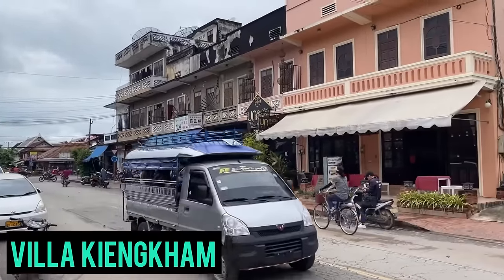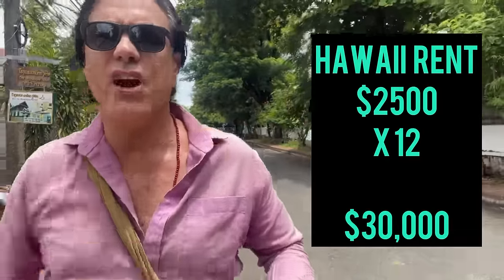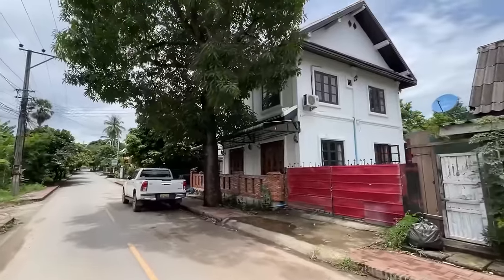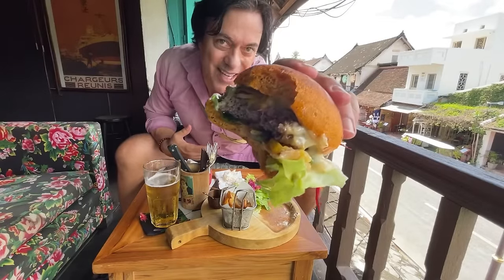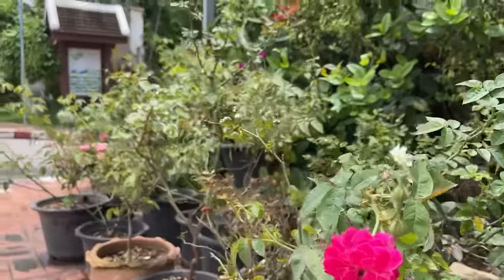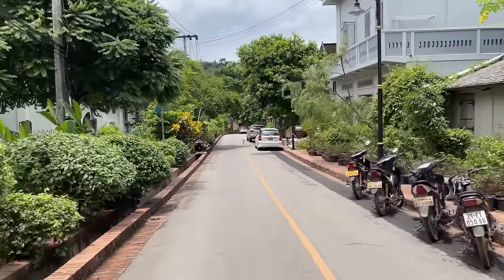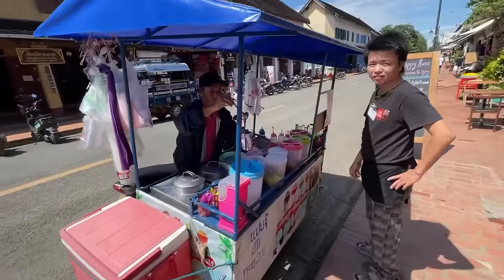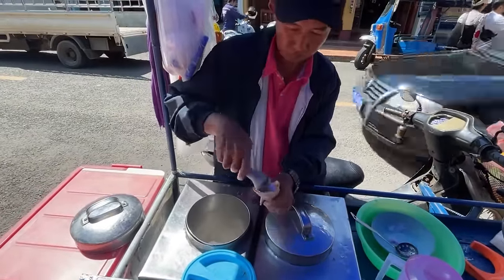Retire Cheap In Laos! Luang Prabang Laos Travel. Digital nomad minimalist backpacking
Aloha!   I hope you enjoy the video.   New content on travel, early retirement, investing and living a healthy, positive life every week.
I am a digital nomad, a full time traveler and an expat from the states.   Asia all 2023.  Latin America all of 2024.  Come along!

Mahalo!

Books by Christopher LaVoie:

Annexation!   Historical collection of articles surrounding the annexation of Hawaii.

Starkeys Boys.   US Navy Deep sea diving in the Hawaiian Islands.

Urban Prepper.     Prepping for emergencies in an urban environment.

Minimalist travel equipment used by Retire and Go:

Burton Annex Backpack

Cable connected lapel microphone for Iphone

DJI Osmo 4 gimble

Microsoft Surface laptop

Columbia Hiking sandals

Columbia lightweight long sleeve hiking shirt

Columbia lightweight cargo shorts

Waterproof stick sun block

Travel utinsil set

Travel food container

Light ball cap

Tactical Neck Scarf

Travel Spork non metal

Tough Tested Brand Portable Battery

Dont be fooled by imposters!
Dont respond to any What  s app  comments. They are all scams
Actual Instagram:  retireandgoyoutube
Actual Twitter:  RetireandGoYT
Actual Facebook page: Retire and Go YouTube Channel